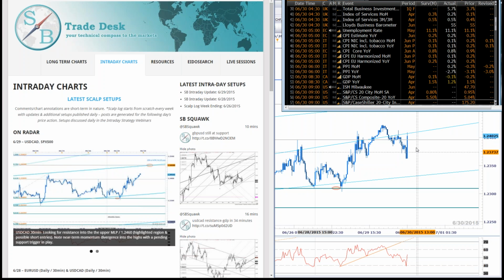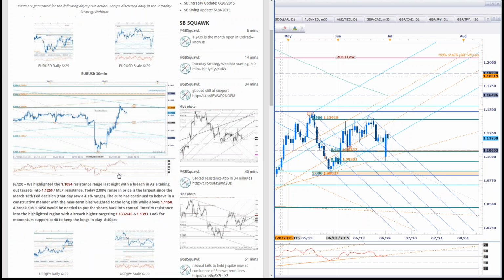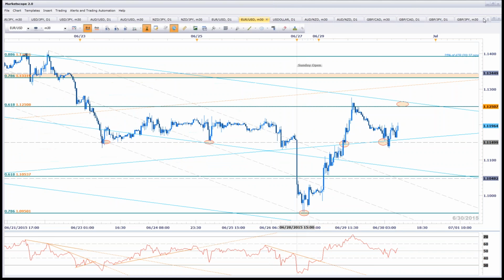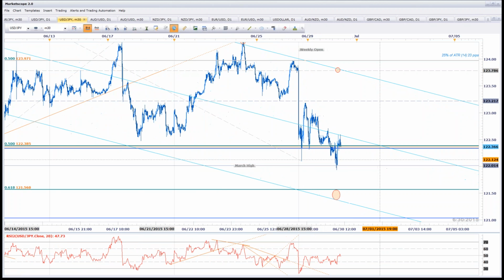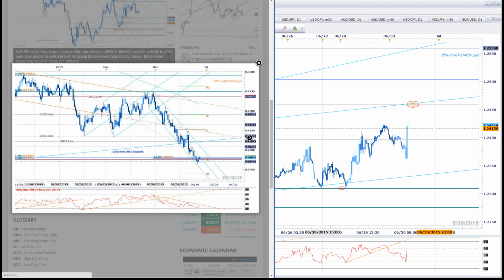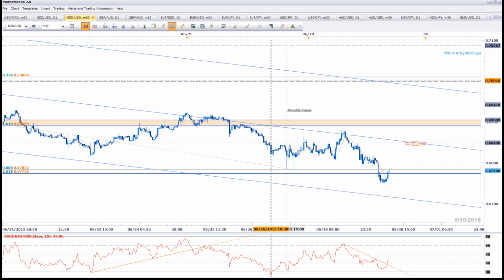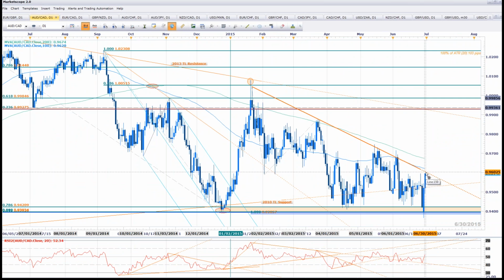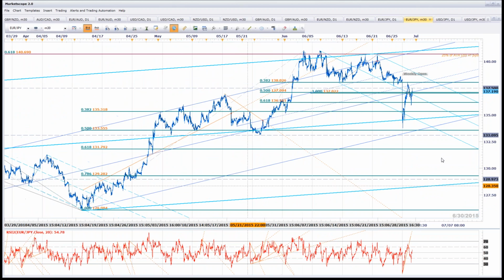Intraday Strategy Webinar: 6/30/2015